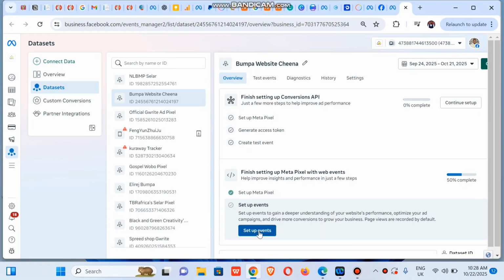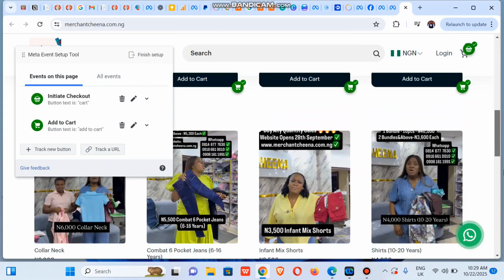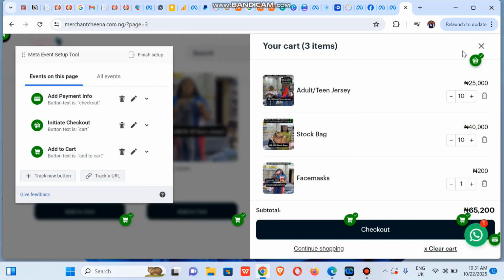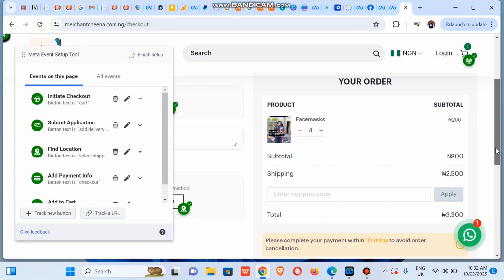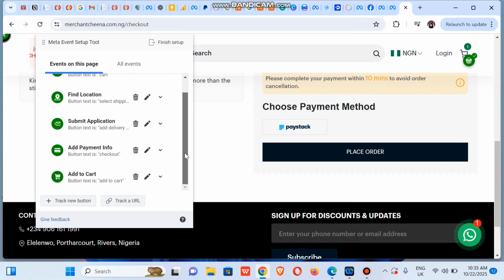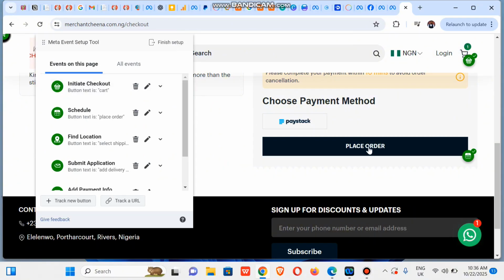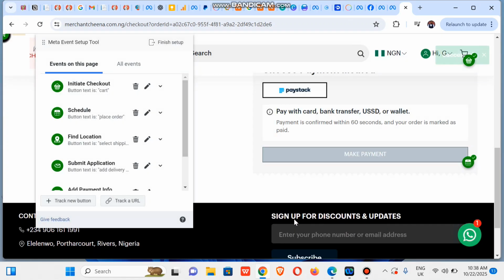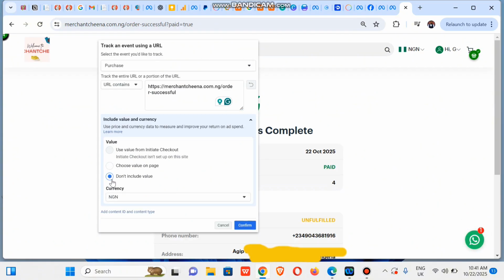How to Track Verified Sales on Your Website Using Meta Pixel Event Setup Tool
In this video, you’ll learn how to track verified sales on your website using the Meta Pixel Event Setup Tool—no coding required. This method helps you accurately track real purchases, optimize your ads for conversions, and scale profitable Facebook and Instagram ad campaigns.

We’ll walk you through:
 • How to use the Meta Event Setup Tool to track purchases
 • Setting up and verifying the Purchase Event
 • Common mistakes to avoid when tracking website sales

Whether you’re running an e-commerce store, landing page, or service-based website, this tutorial will help you track accurate sales data and make smarter advertising decisions.

Who This Video Is For:
 • Digital marketers
 • Business owners
 • E-commerce store owners
 • Media buyers
 • Beginners running Facebook & Instagram ads

Why Tracking Verified Sales Matters
Tracking verified sales allows Meta to optimize your ads for people most likely to buy, reduce wasted ad spend, and increase your ROAS.

Tools Used in This Video:
 • Meta Business Manager
 • Meta Pixel
 • Event Setup Tool
 • Bumper Website
 • Meta Event Manager

Need Help Setting Up Meta Pixel or Fixing Ad Issues?
Reach out to Gwrite – a trusted Meta Business Partner for expert support on:
 • Meta Pixel & Conversion Tracking
 • Disabled Ad Accounts
 • Business Manager Issues
 • Payment & Verification Problems

📩 Contact via WhatsApp or visit the Gwrite website.

4. To Access the full training on Professionally Meta Ads Manager Training on a Desktop